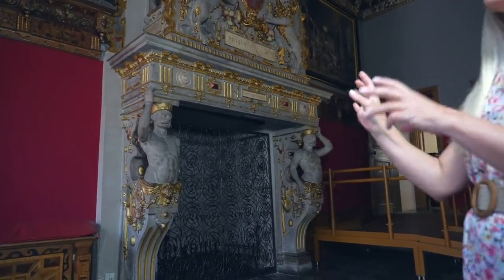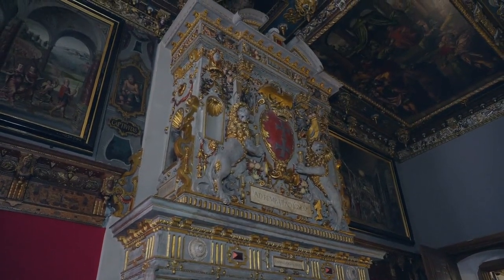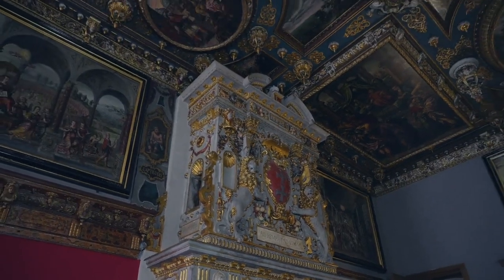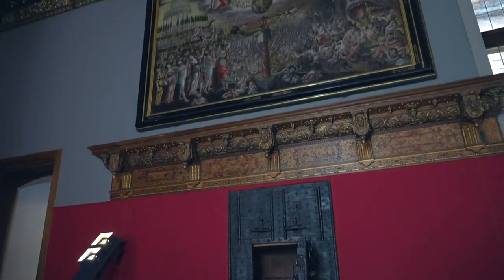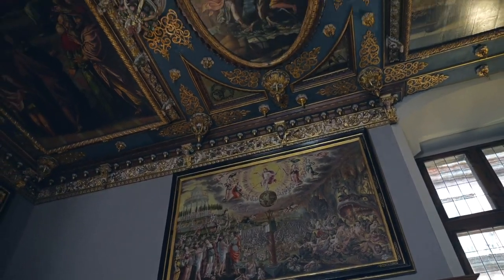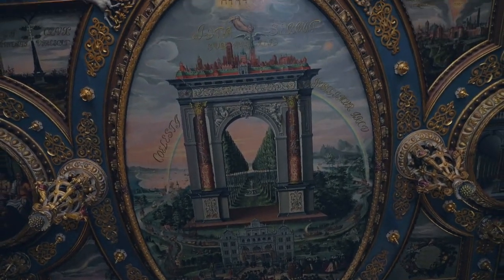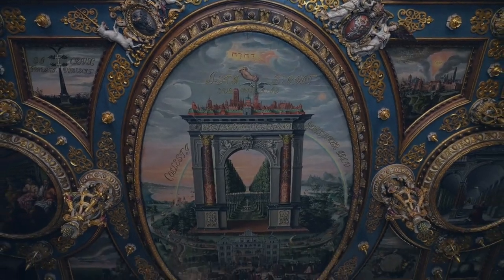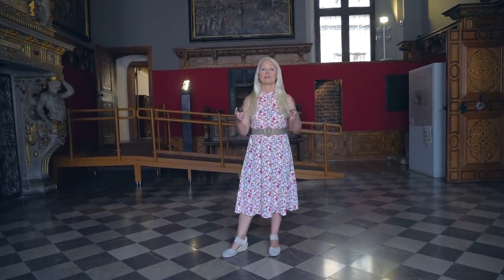THARANI_VENDAN_S